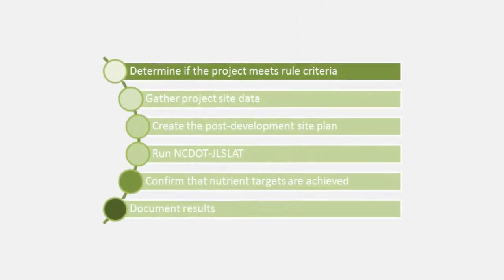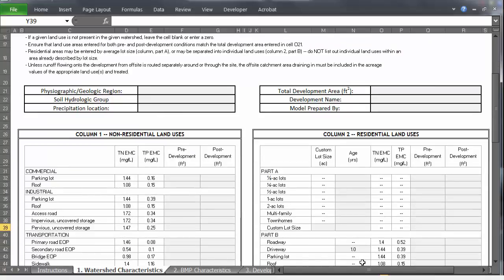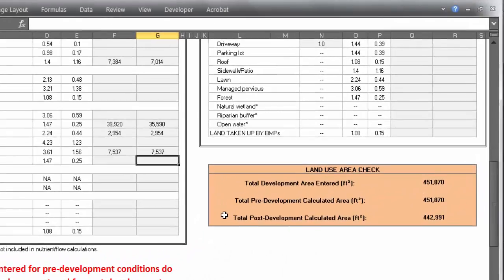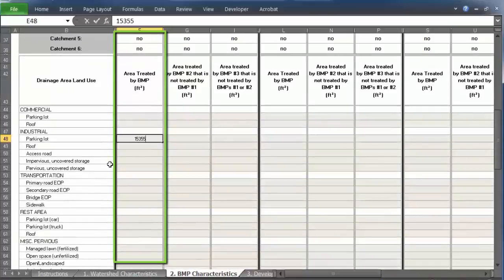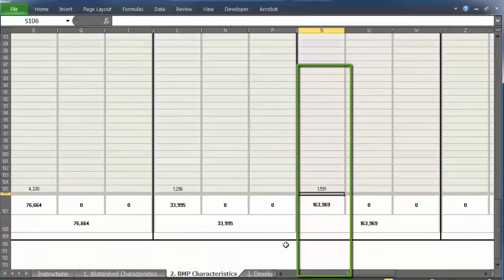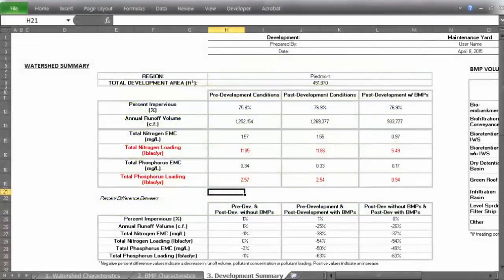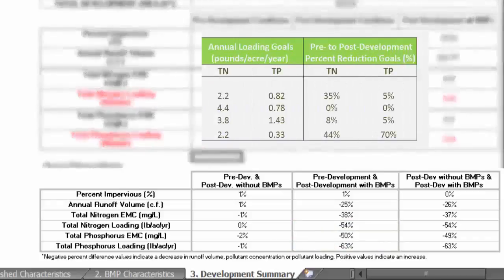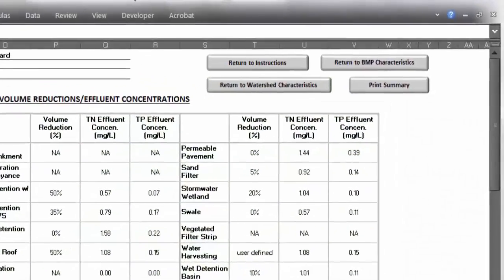5 NCDOT JLSLAT Example County Maintenance Yard Part 1